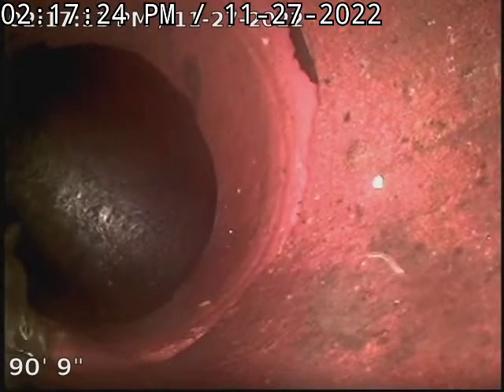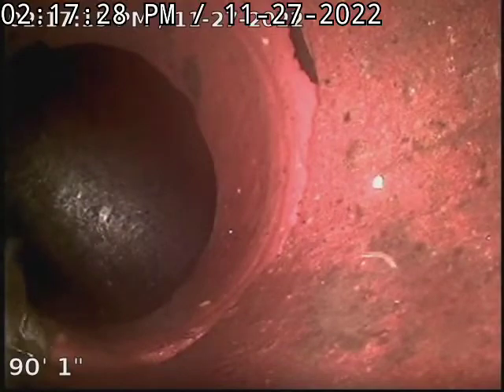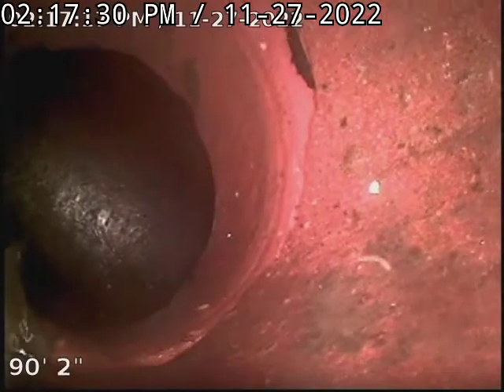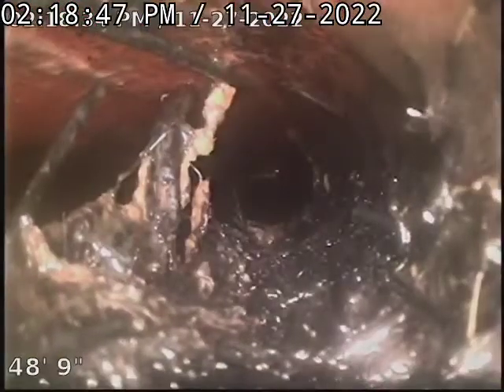2020 dunn ave